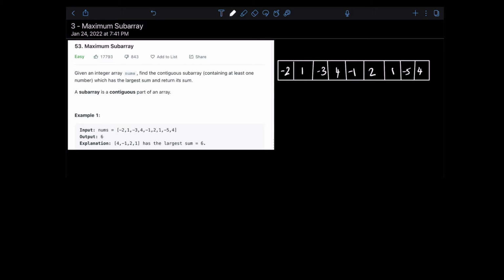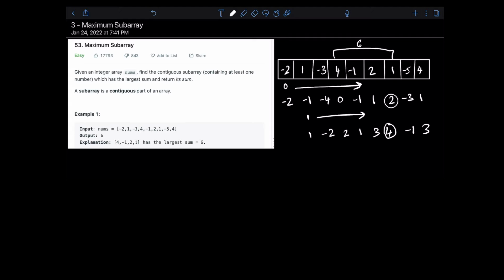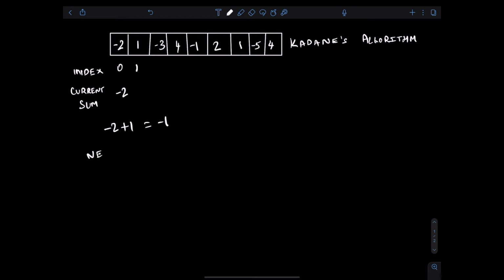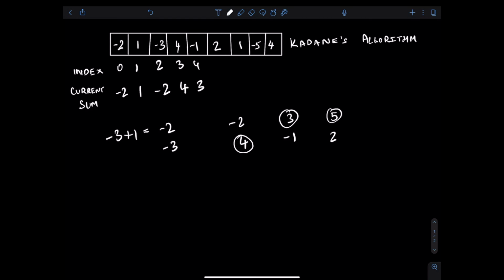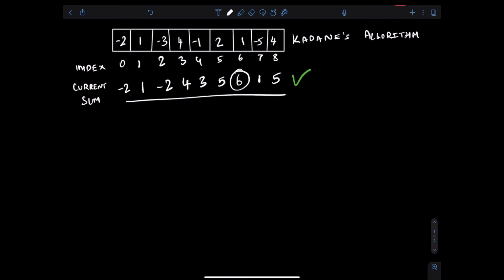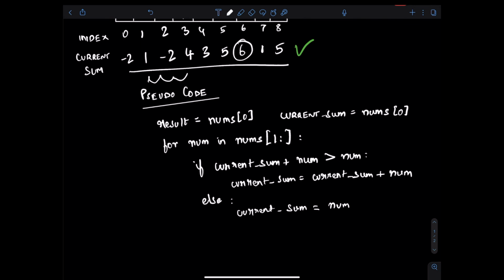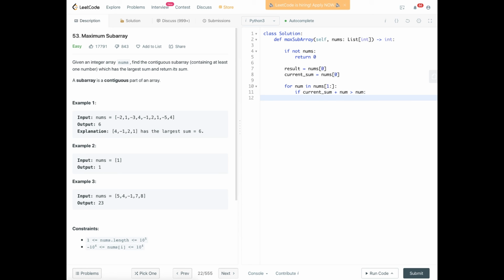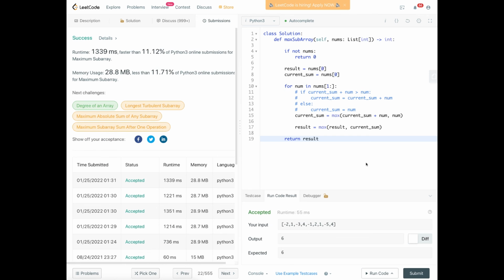Maximum Subarray - #53 Leetcode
Solving the maximum subarray question using the problem solving framework for coding interviews

#53 - Maximum Subarray

00:00 Problem Explanation
07:27 Pseudo Code
10:18 Solution on Leetcode